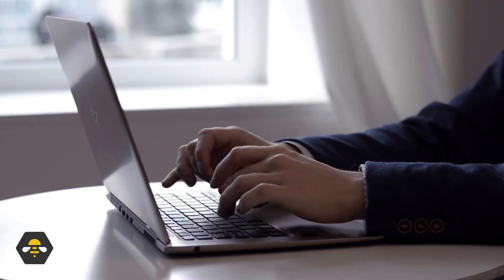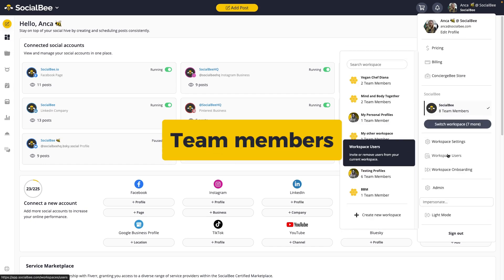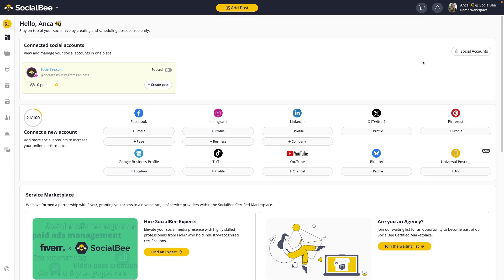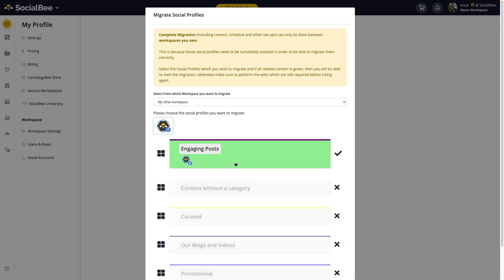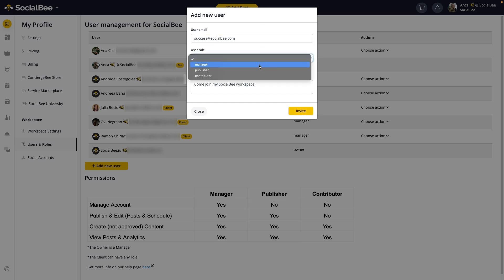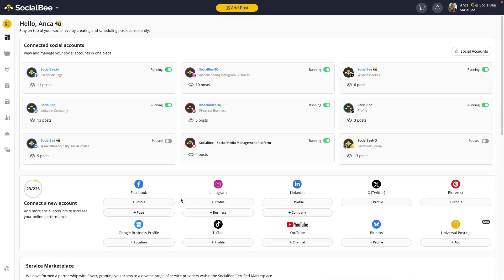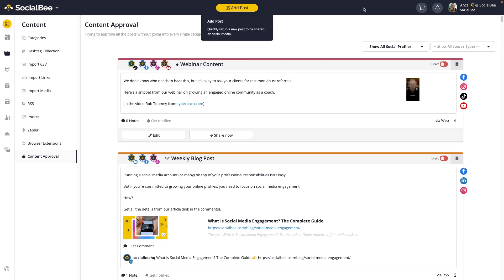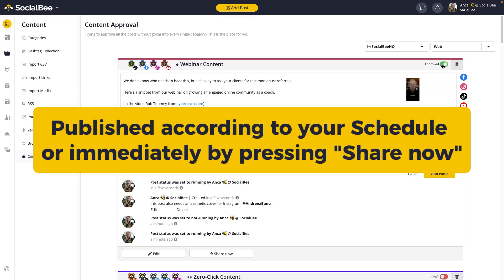Workspaces, Users, and Content Approval in SocialBee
In this video tutorial, we show you what workspaces, users, and content approval are, and how to use them in SocialBee.

You can also find step-by-step instructions on how to use every SocialBee feature in our Help Documentation.

CHAPTERS

0:00 Introduction
0:37 How workspaces work
1:01 Switch workspaces
1:15 Create a new workspace
1:32 Migrate social accounts to a different workspace
2:35 Buy a workspace add-on
2:53 Add users to your workspace
3:08 User roles
3:59 How content approval works
4:59 Leave notes on posts
5:23 Publish approved content
5:40 Keep track of approved posts
6:01 Contact SocialBee